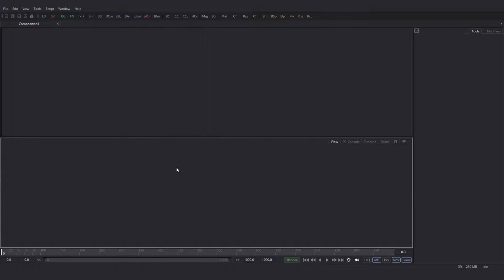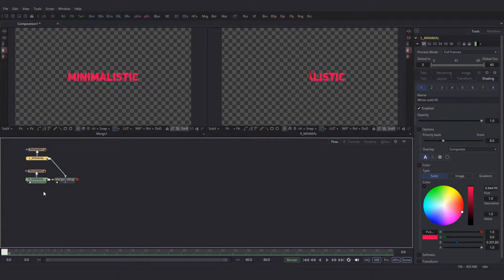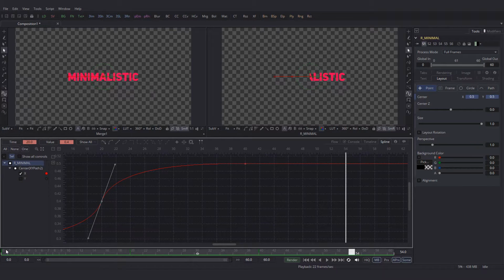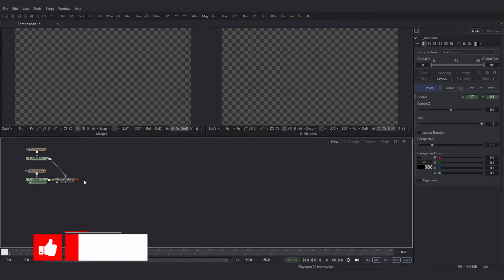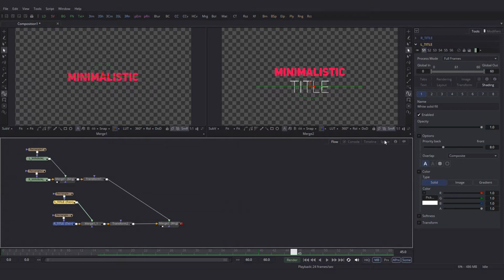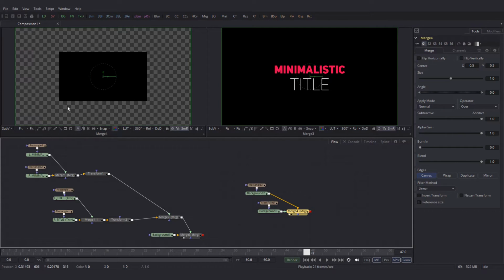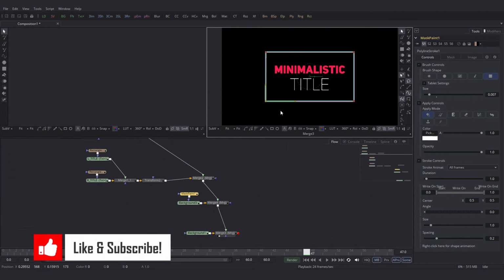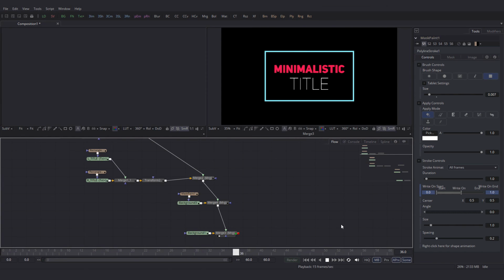Fusion 9 Tutorial - Minimalistic Title Animation - Motion graphics #7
Hey, guys welcome to this brand new "Minimalistic Title Animation" tutorial in Blackmagic design's Fusion 9. Today we will learn how to make a really cool Title animation in just a few Simple Steps and you are not far away from making the coolest Title Animation for all kinds of youtube channels.

The best two hosting companies

If you would like to support me and are looking for video services:

VISIT MY FIVERR ACCOUNT

If you are looking for a promotional video for your products on Amazon, Ebay, Your own site or any other E- Commerce websites.

If you are looking for a Promo video for Events, Products, Website or App.

If you want a stylized whiteboard typography Animated Explainer Videos

Regards

Mohith @ Thennika Creations